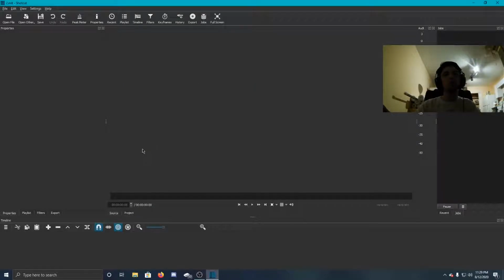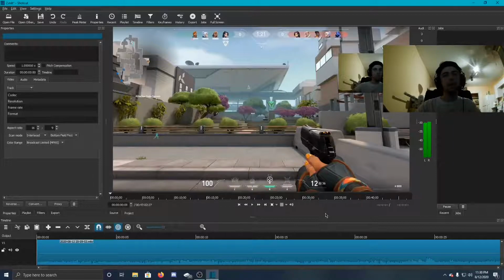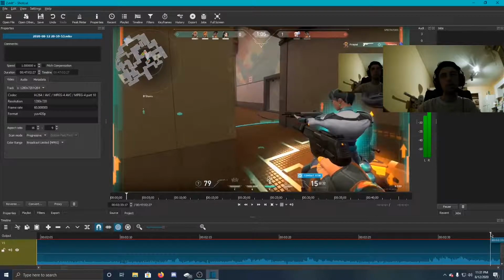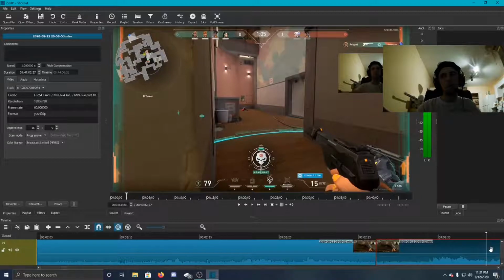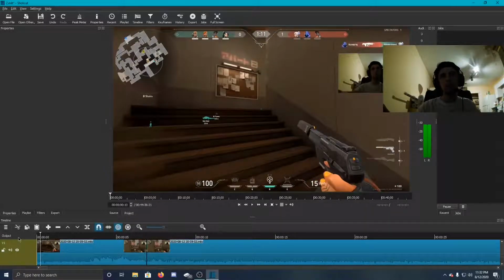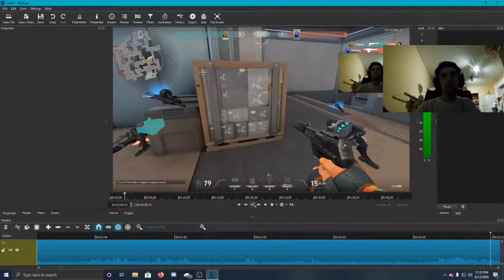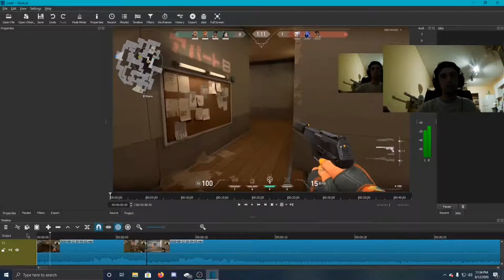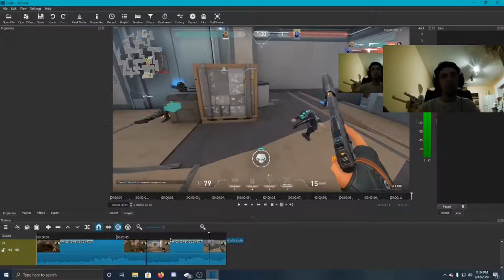HOW TO TRIM YOUR VIDEOS DOWN INTO CLIPS USING SHOTCUT VIDEO EDITING SOFTWARE!!! (TRIMMING TUTORIAL)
This is the EASIEST METHOD for trimming your videos down into clips with the Shotcut application. No fancy stuff, just short, sweet, and straight to the point tutorial. I hope I was able to help you out!